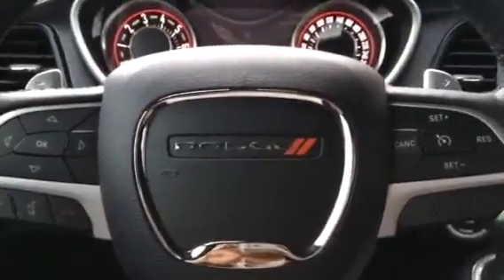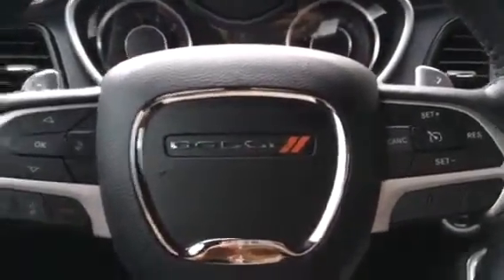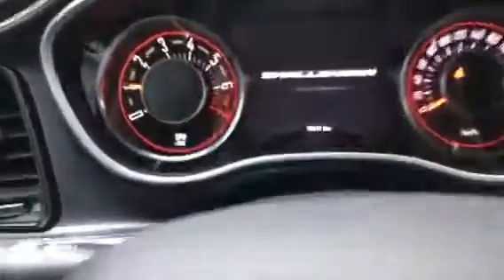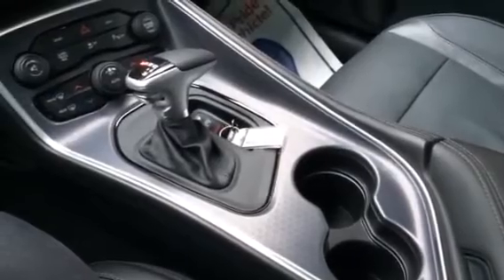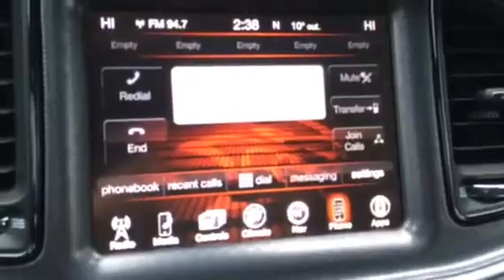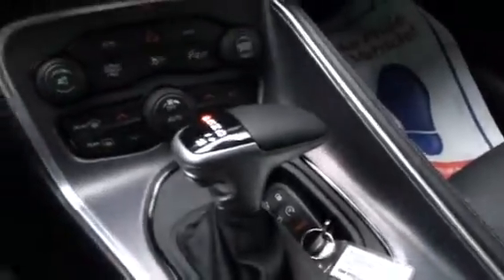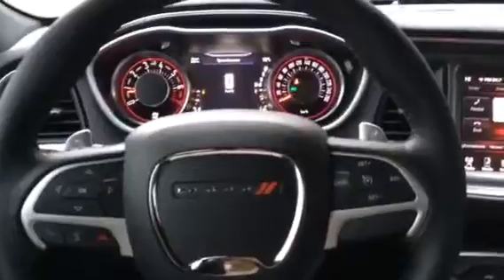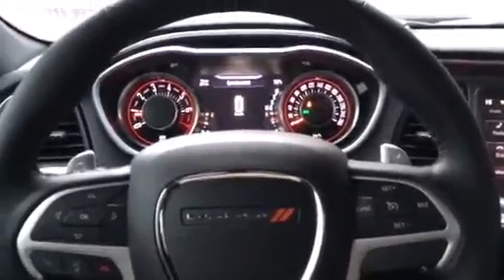2015 Dodge Challenger -Johnston Chrysler- Lauren